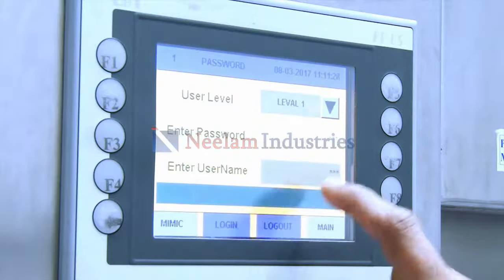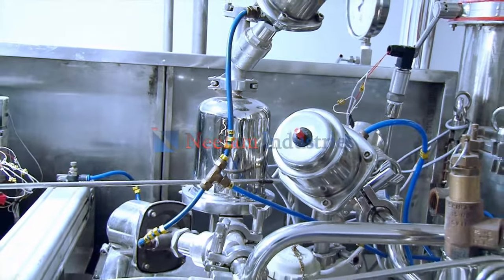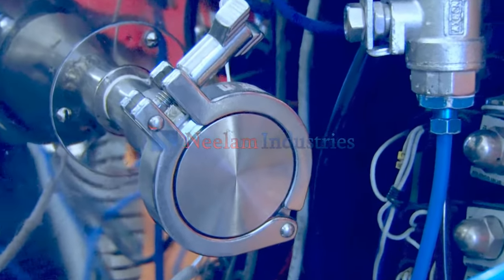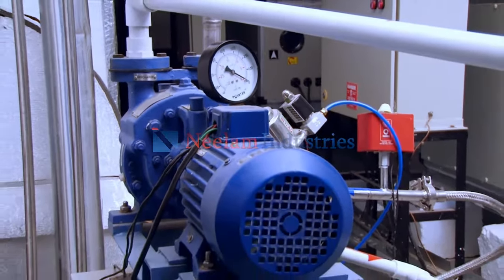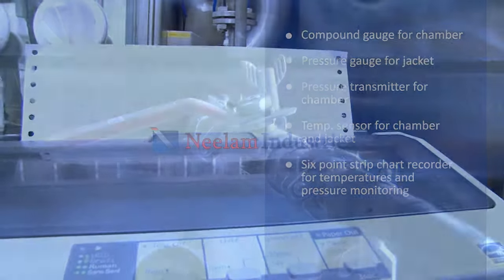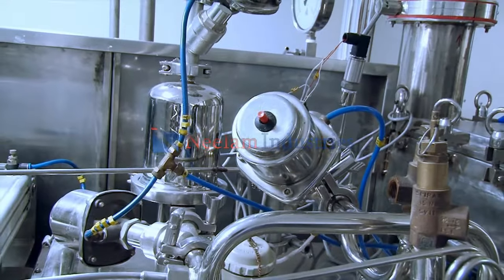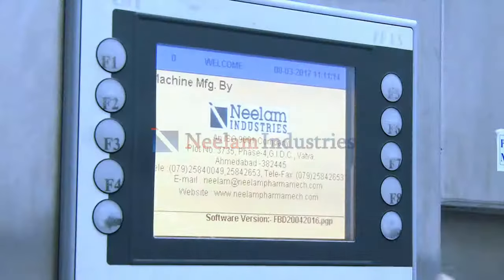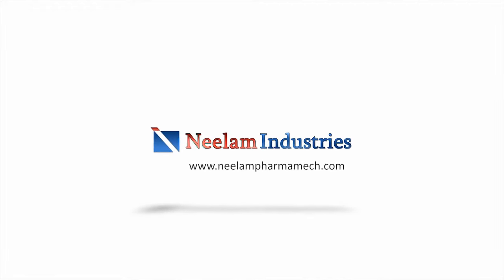Sliding door steam Sterilizer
Neelam industries Manufactures and exports pharmaceutical machines like Pressure Vessels , Filling vessels, Steam Sterilizer, Dry Heat Sterilizer, Multicolumn Distillation plant, pure steam generator, Injectable Manufacturing Vessel, PFS filling and stoppering machine and many more